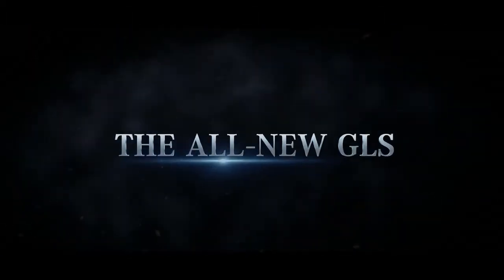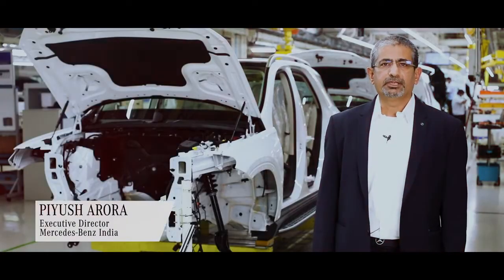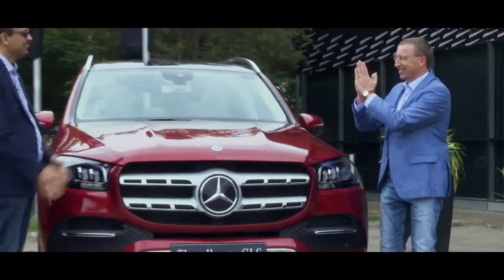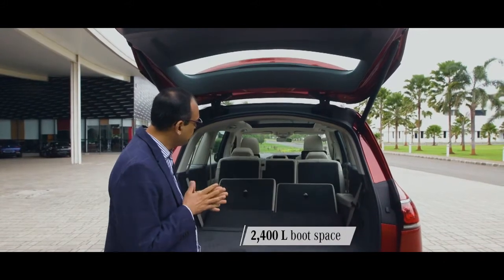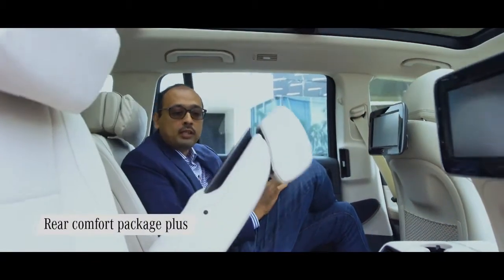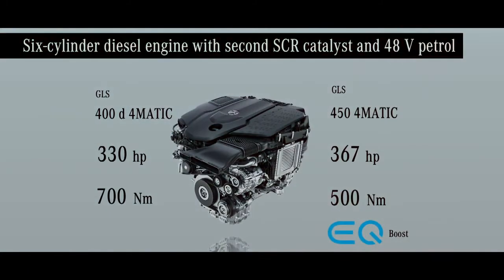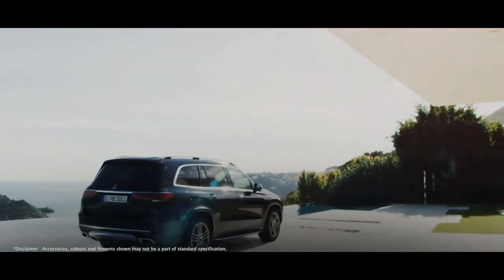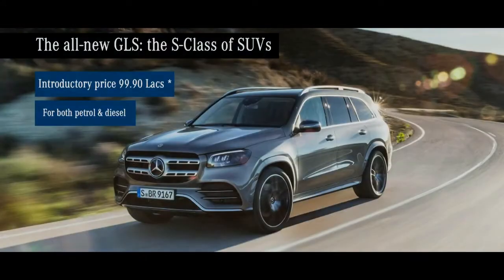The all-new Mercedes-Benz GLS | Digital Launch - India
Strength has never felt so luxurious. Presenting the all-new Mercedes-Benz GLS, with indulgent new features and cutting-edge updates. It's time to welcome the S-Class of SUVs.